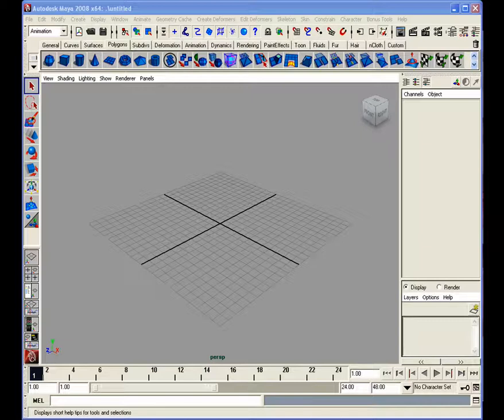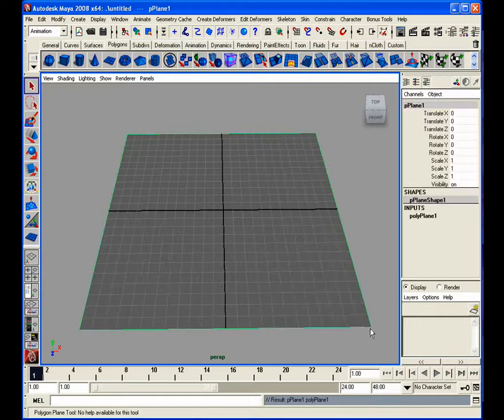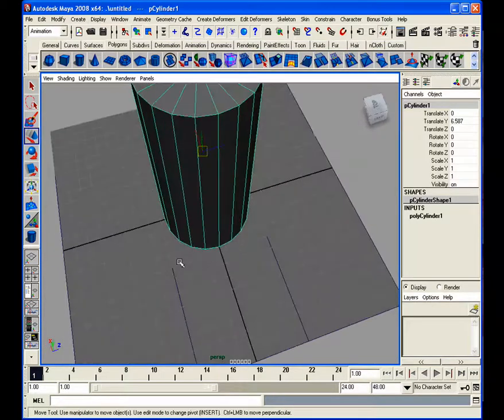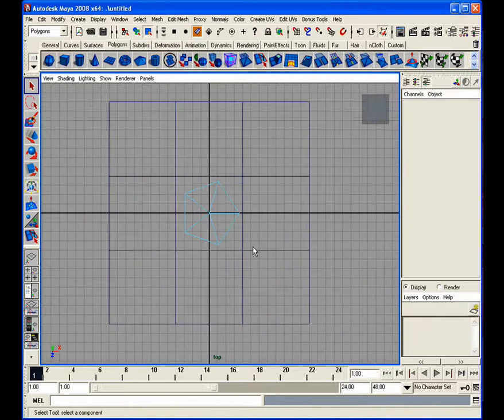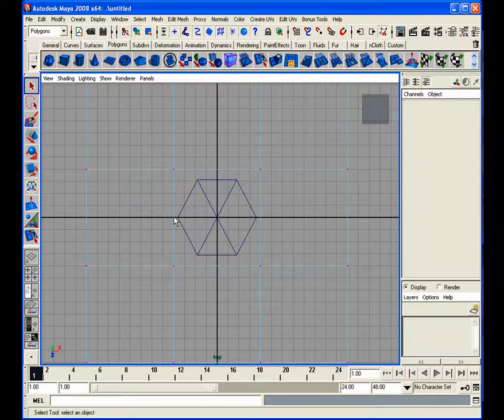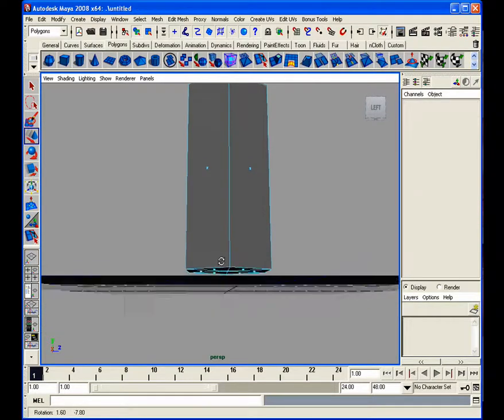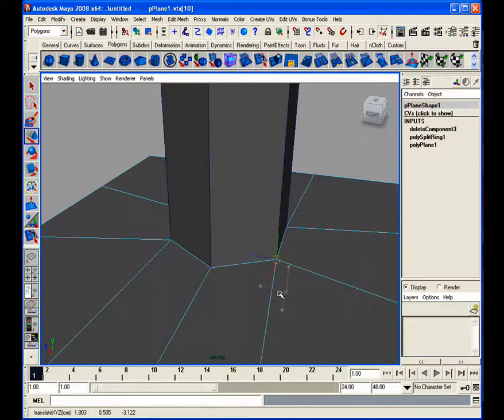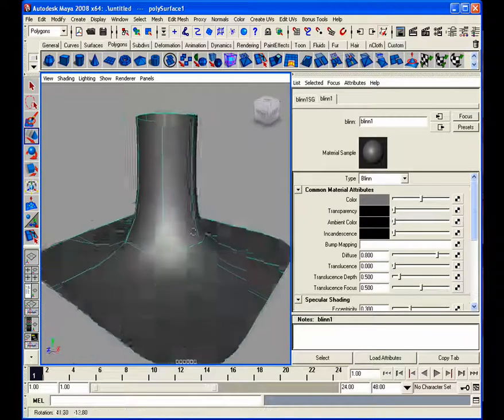Maya tutorial pt 1 combine / join polygons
This is a 4 pt tutorial on how to combine a circular object with a square object.  I will show you the wring and right way of doing it along with other modeling workflow gems and tidbits.